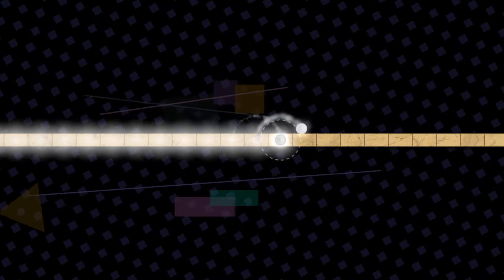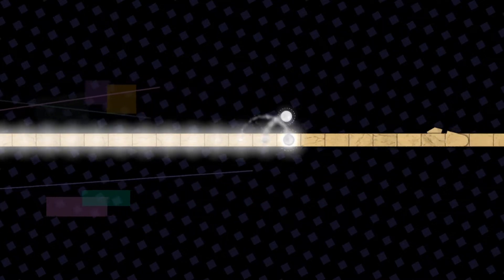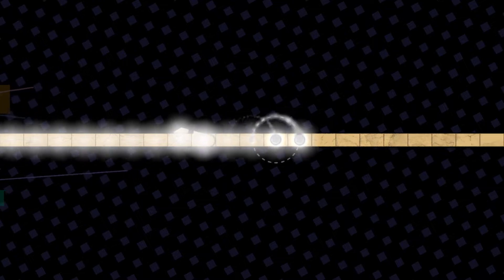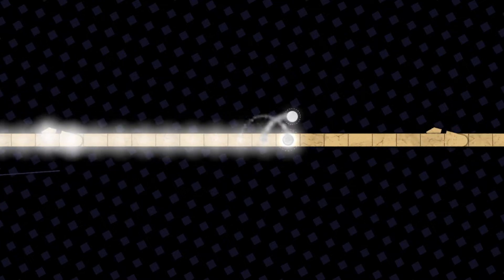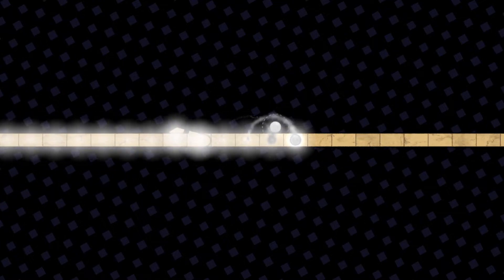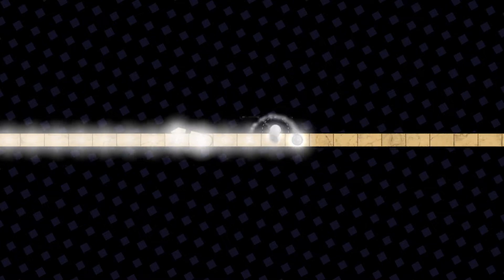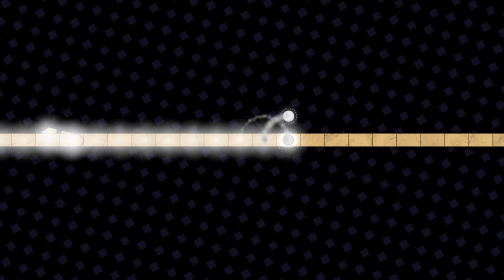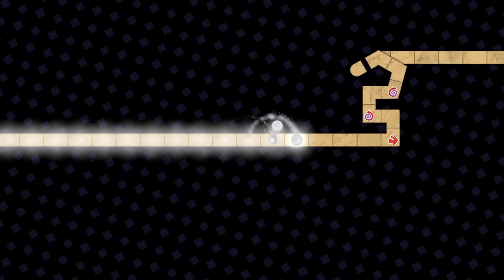[ ADOFAI Create #14 ] かめりあ (Camellia) - SLIME INCIDENT | 채보 짜주기 #1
채보 짜주기 #1 (사실 2개 앞에 더 잇는데 이거 먼저 한거 ㅋㅋ)
이펙은 네모님이 하실거예요

| 정보 |

포럼 / ADOFAI.gg 레벨 : X
예상 레벨 : 20
BPM : 160

Workshop : X

Keyboard : HyperX Alloy Origin Core (적축)
Keyviewer : ADOFAI Tweaks v2.3.5